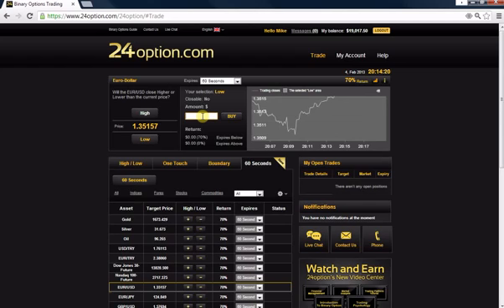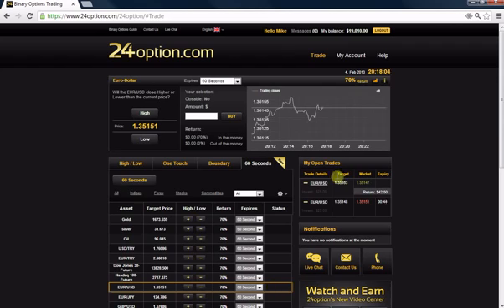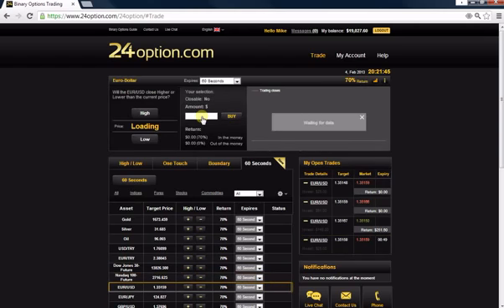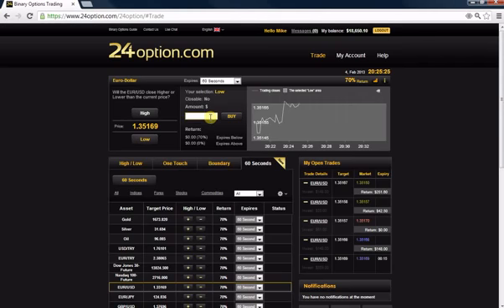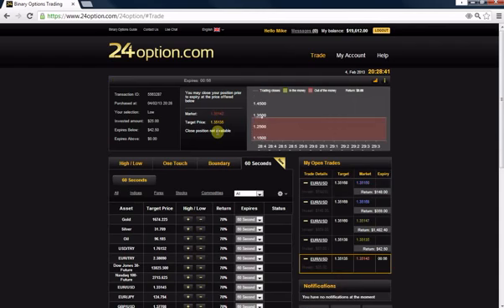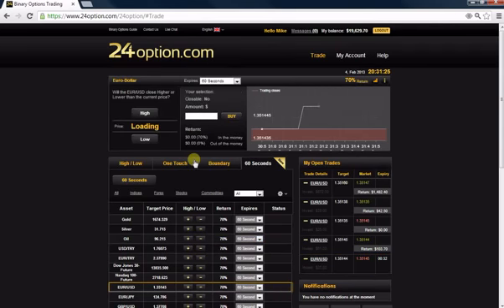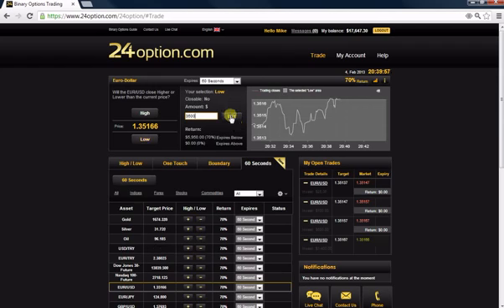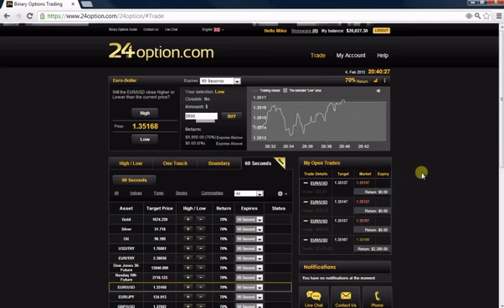Proven Binary Trading Strategy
- $1000 Profit in 28 Minute Proven Binary Trading Strategy